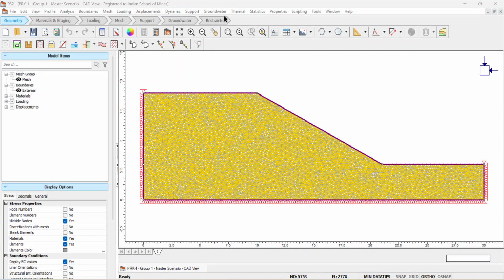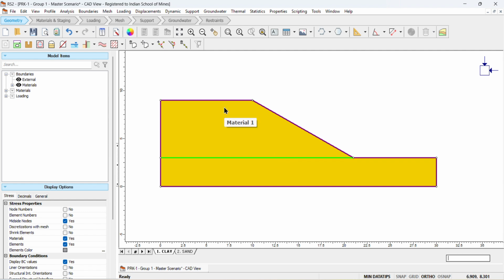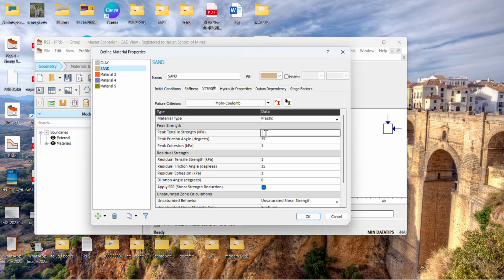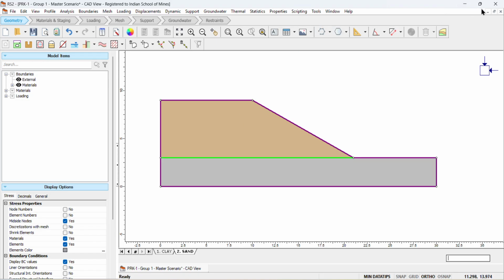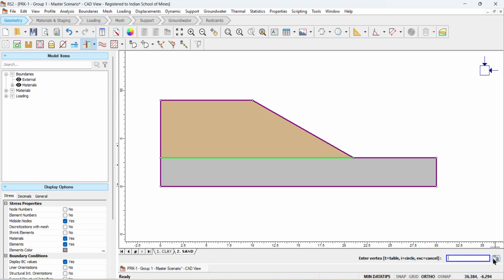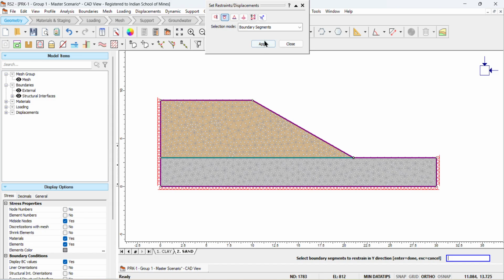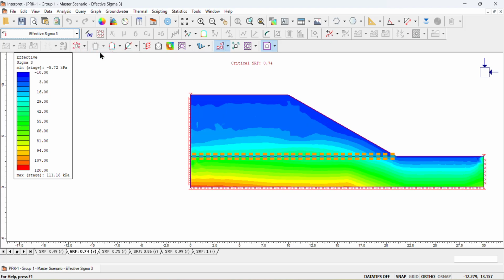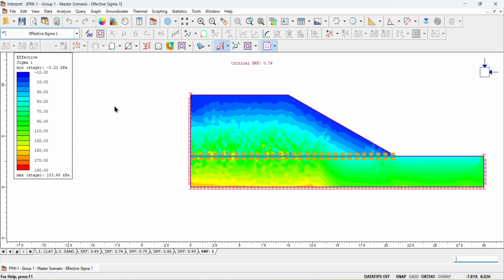Performing slope stability analysis of sand and clay embankment by finite element method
This analysis gives an idea of principle stresses, total displacement and strength factors of slope